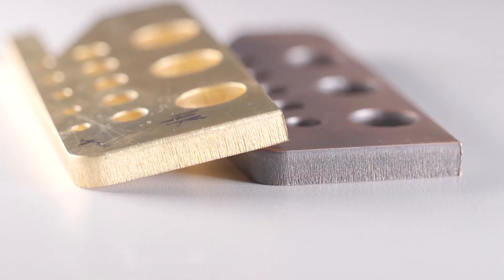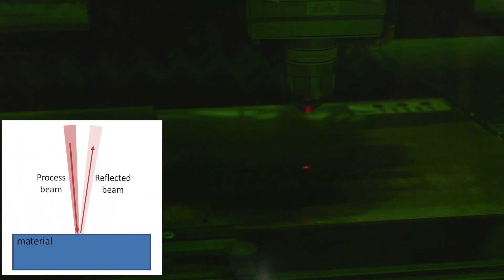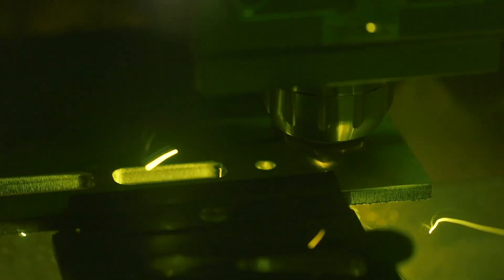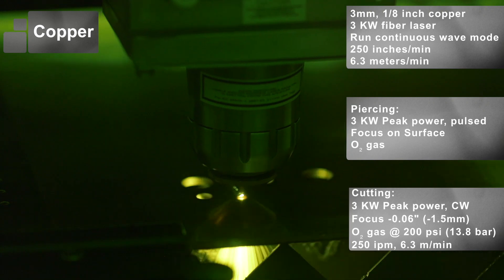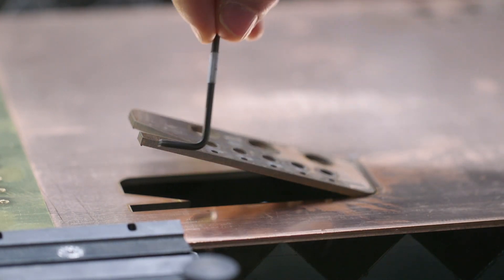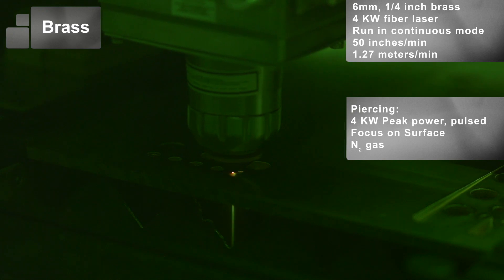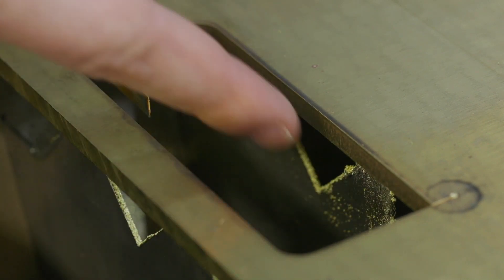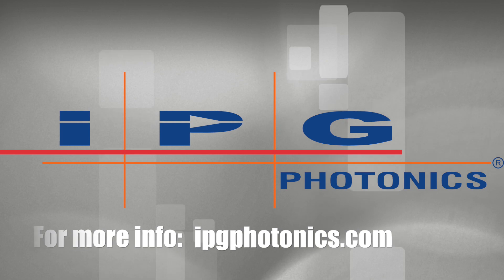Laser Cutting Copper & Brass with IPG's LaserCube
In this video, discover the strategies that make fiber lasers highly effective for cutting 1/8" copper at 250 inches per minute. Learn how the high peak power of pulsed mode ensures fast, reliable piercing, while continuous wave mode delivers high-speed, precision cutting for superior results.